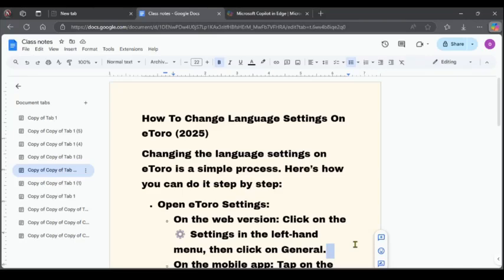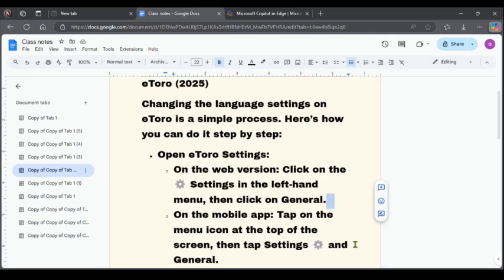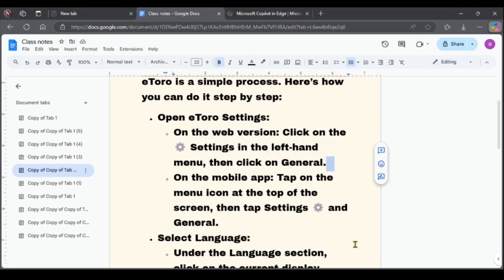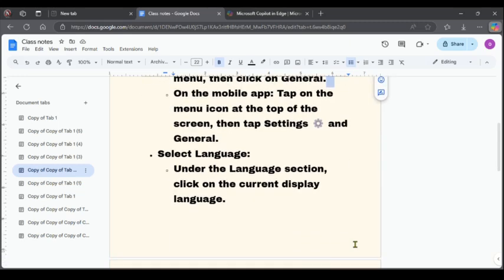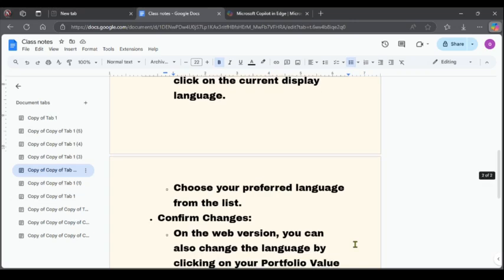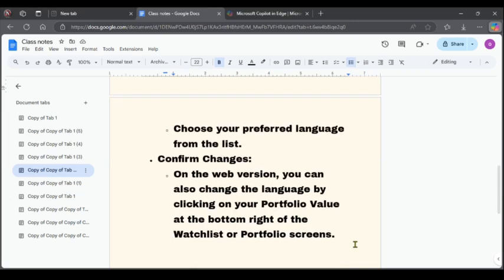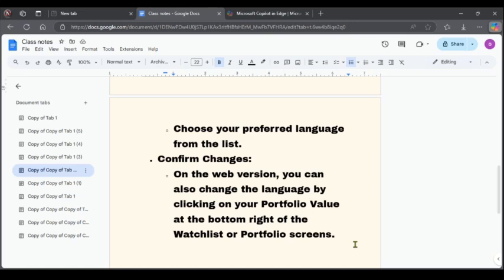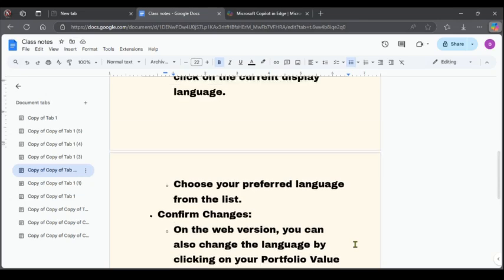How To Change Language On eToro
In This Video, you will learn about How To Change Language On eToro